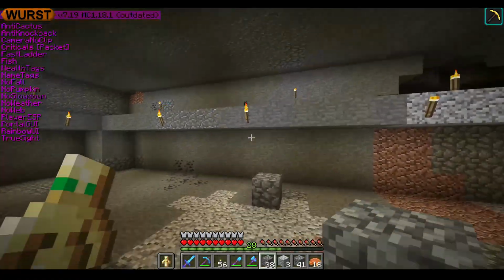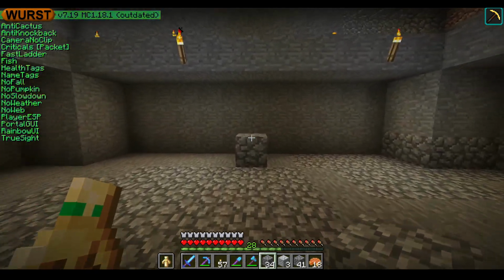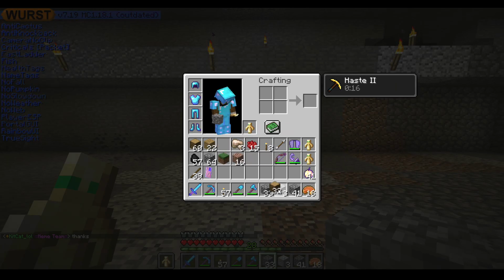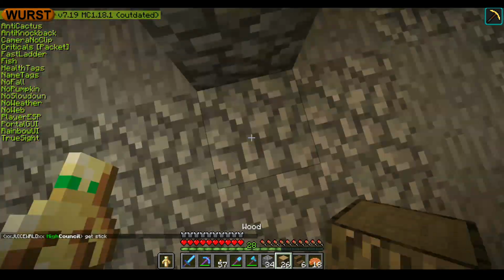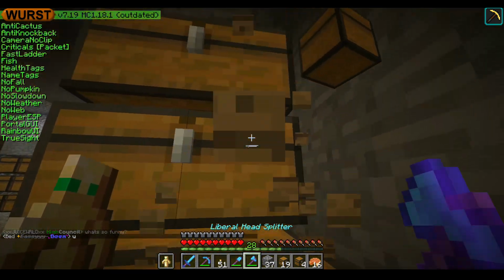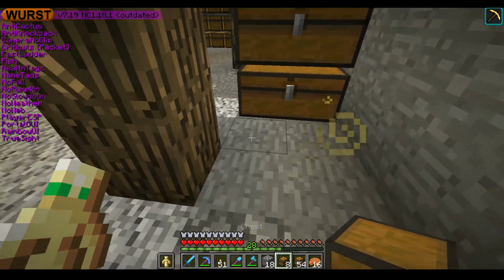Minetexas Spawn Base- Storage Room Pt2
day late and a dollar short
anyway we place some chests